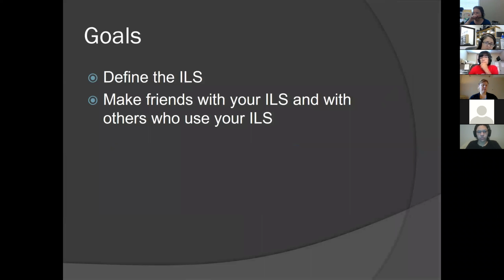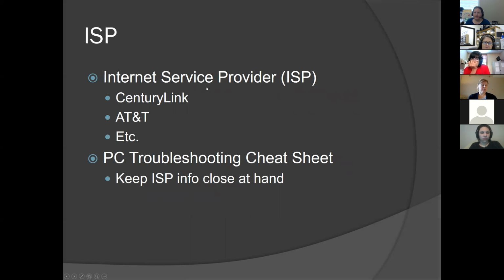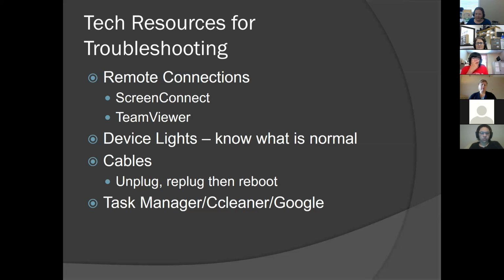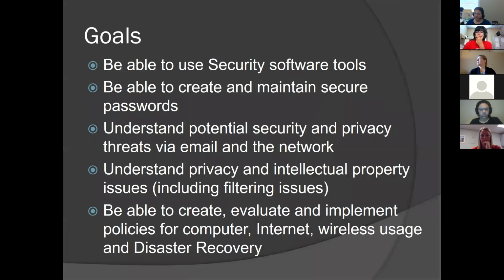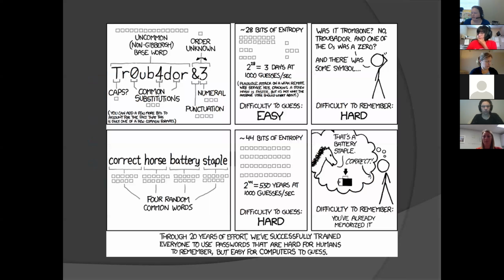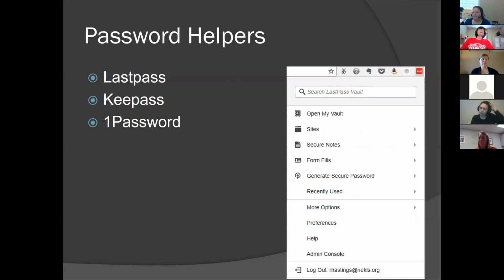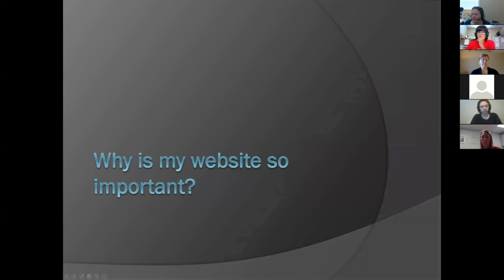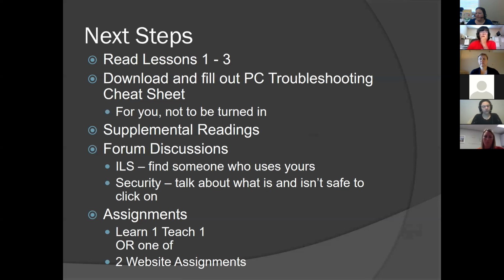APPLE 2018 Tech Webinar